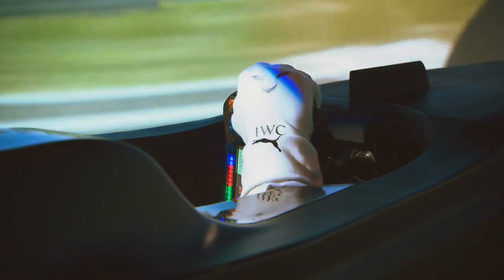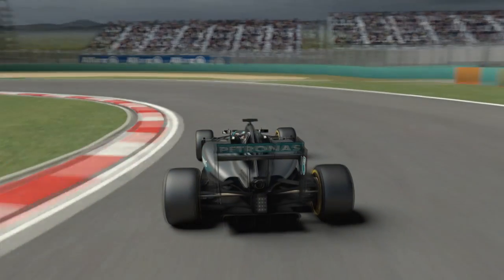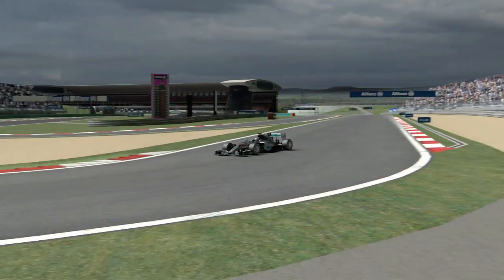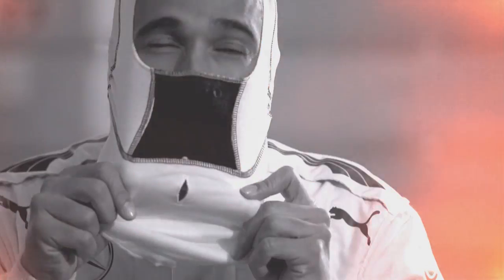Хамилтън представя пистата в Китай